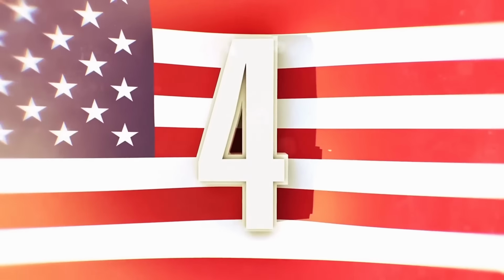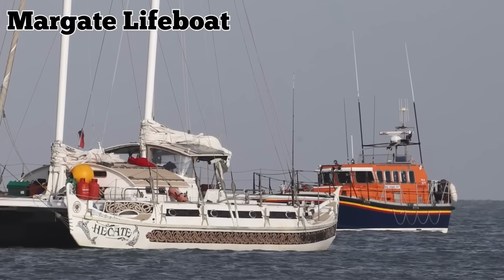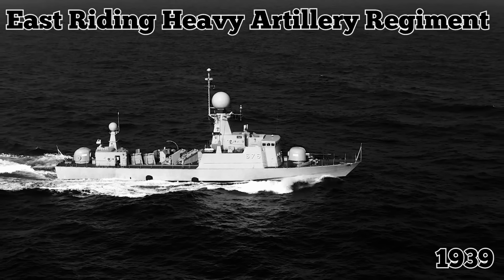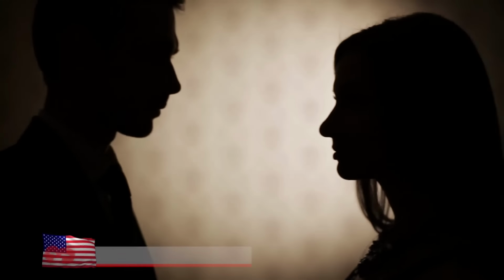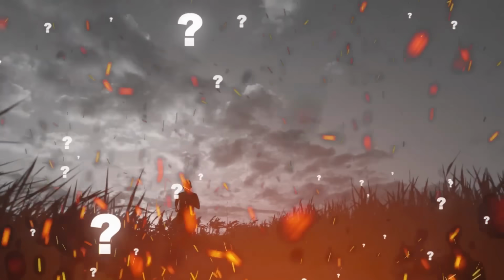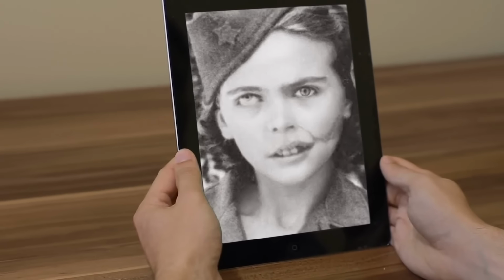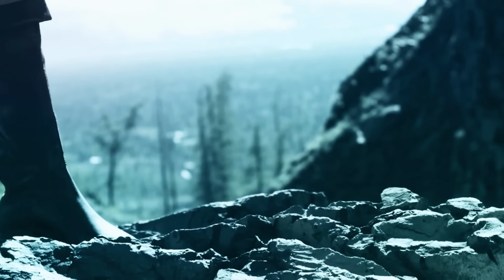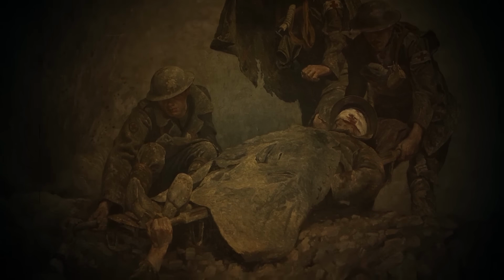INCREDIBLE Abandoned Fortresses That Still Exist